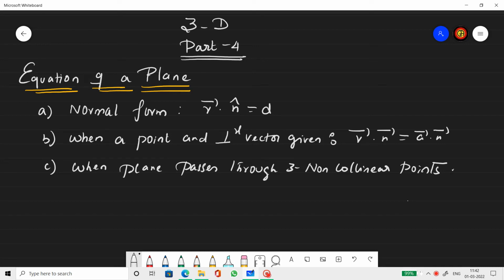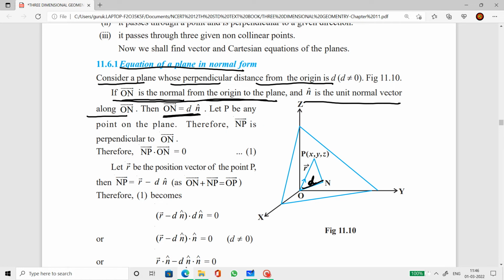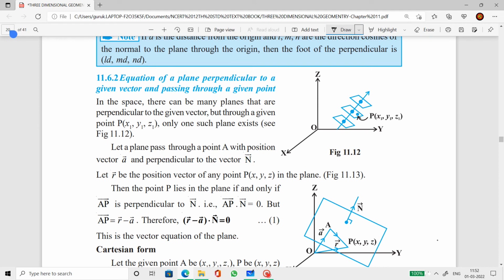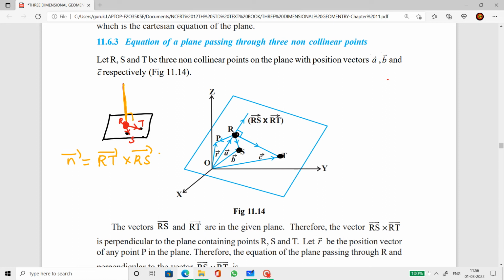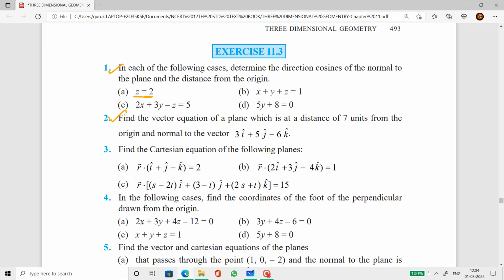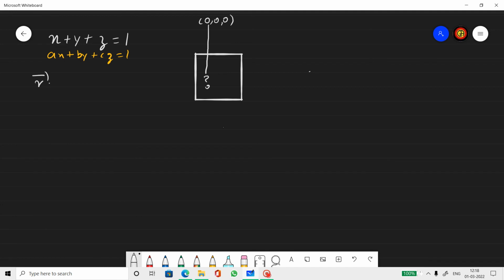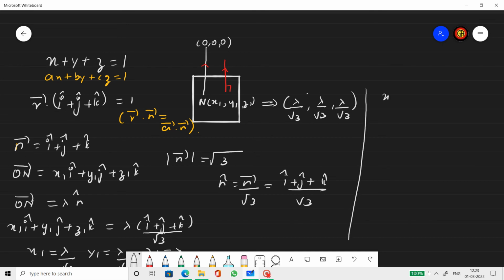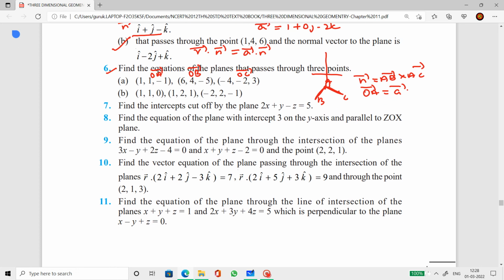MATHEMATICS / STD - 12th CBSE - ISE / EQUATION OF PLANE / 3D - PART -4 /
This video contains prove of equations plane in different form also contains solution of EX : 1.3 till Q.No : 6 .